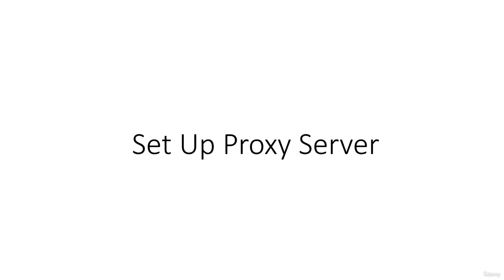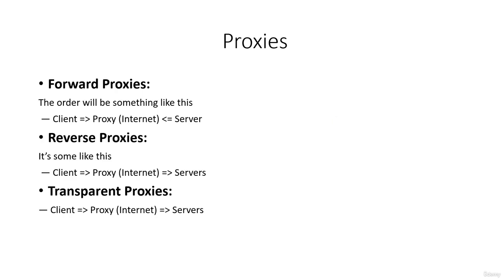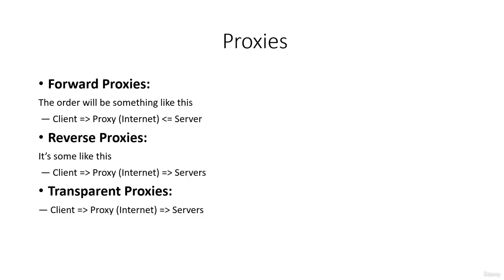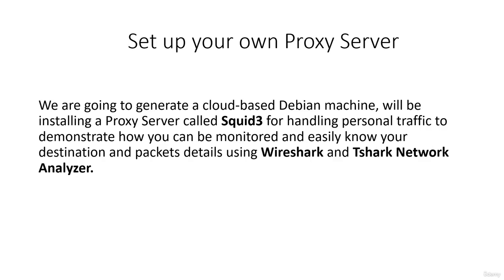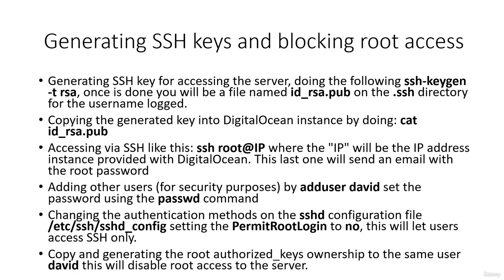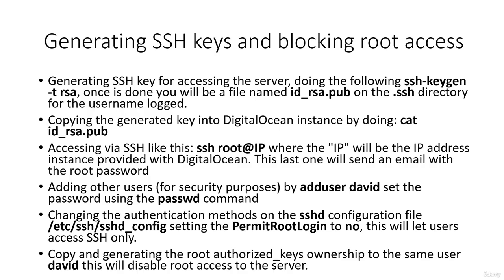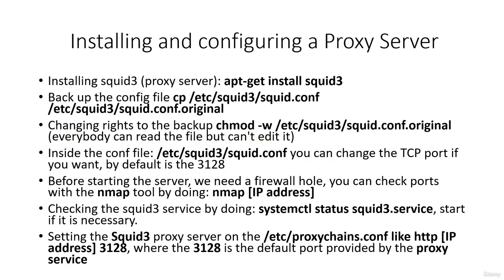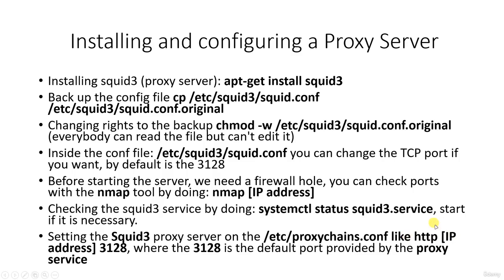40 Set Up Your Own Proxy Server & Proxy Chain Part 1